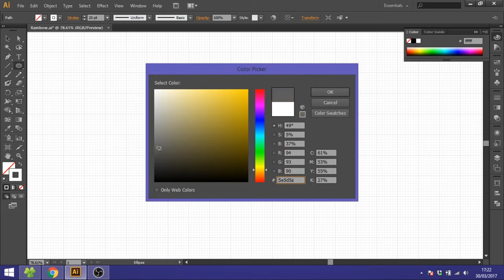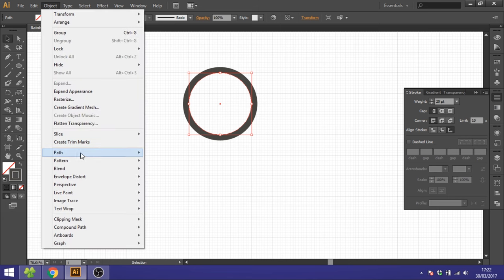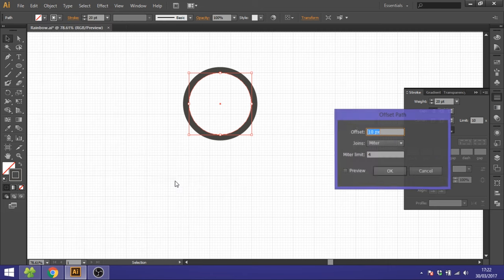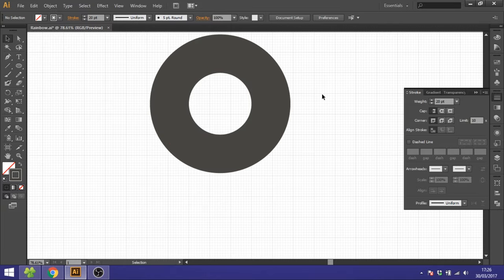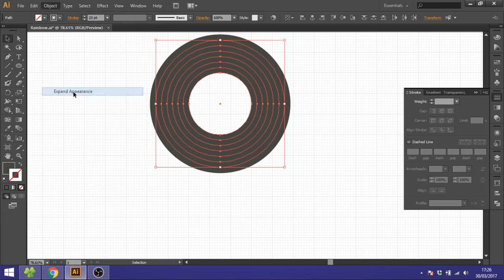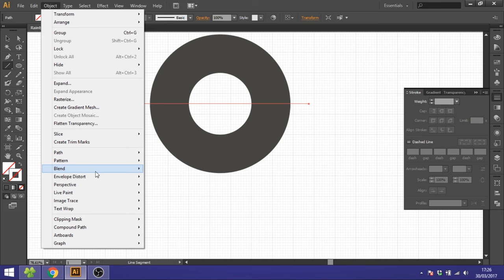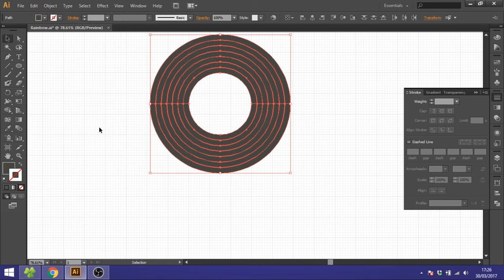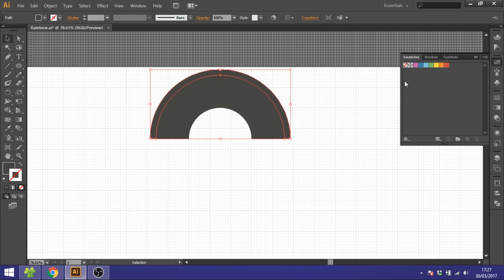How To Draw A Simple Rainbow In Adobe Illustrator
Learn How To Draw A Simple Rainbow In Adobe Illustrator with this very simple technique. If you are new to adobe illustrator this is the tutorial for you, it is quick and simple to follow no matter the skill level. This rainbow is flat design which adobe illustrator is a perfect program for, you will also be able to download swatches for the spectrum of rainbow colors.

Microphone (Rode NT1-A)
Boom arm (RODE PSA 1 Swivel Mount Studio Mic Boom Arm)